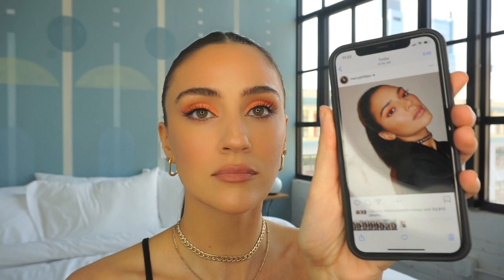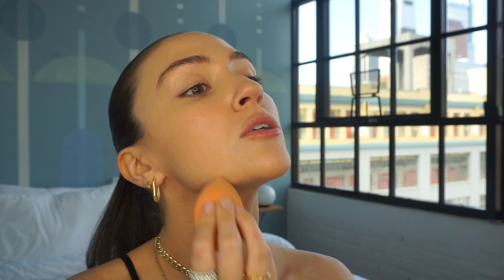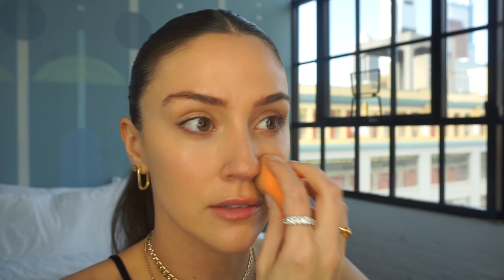Kendall Jenner X Mary Phillips // Bright Orange Makeup Tutorial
Hey friends!

The second part of this Kendall Jenner Series is up!

to watch the first part click here!

This Mary phillips makeup look was so fun to create! I loved playing with the bright color. If you need any particular links please comment and I will update asap!
this look would be amazing in summer!

I attached the link to the hair tutorial for this high tight pony as well!

CharissaFawn.com

Depop & Postmark @CharissaFawn

***Sign up for Poshmark using the code CHARISSAFAWN to get $5 off your first order!